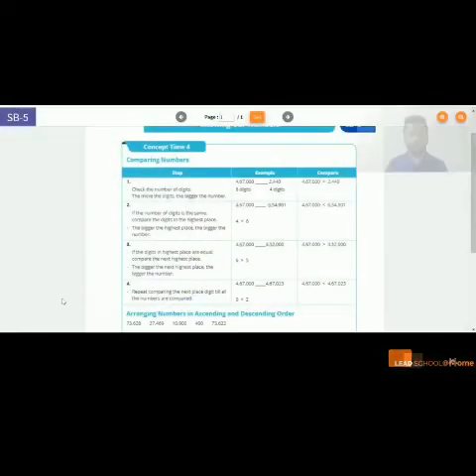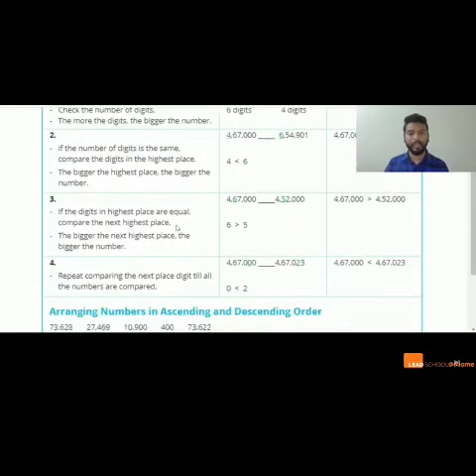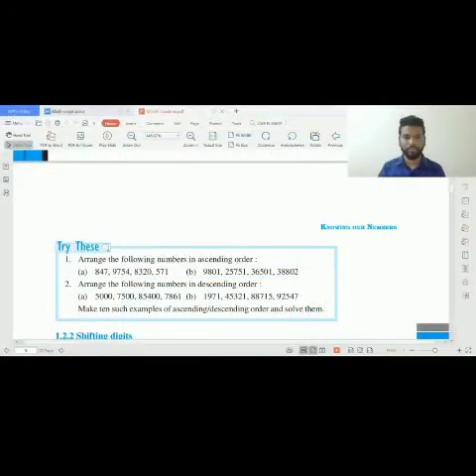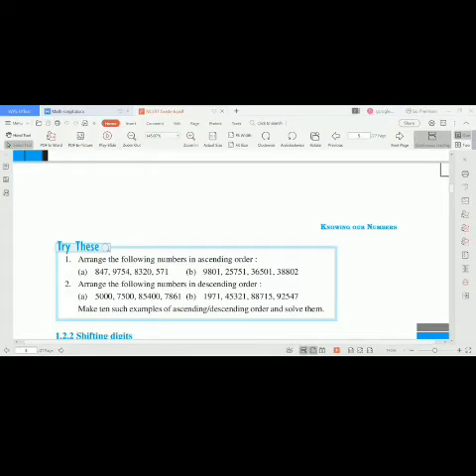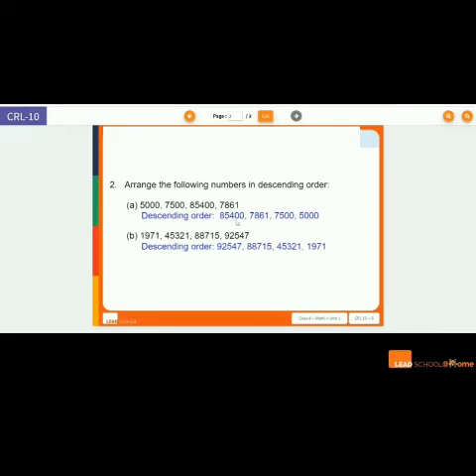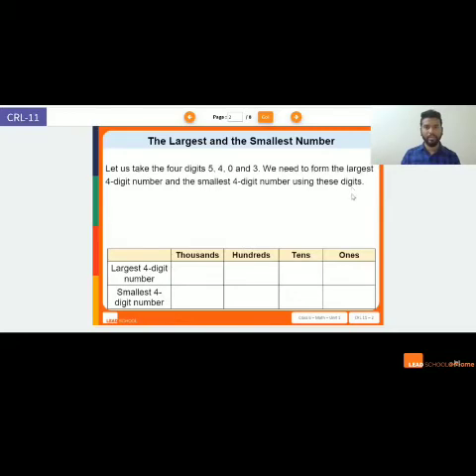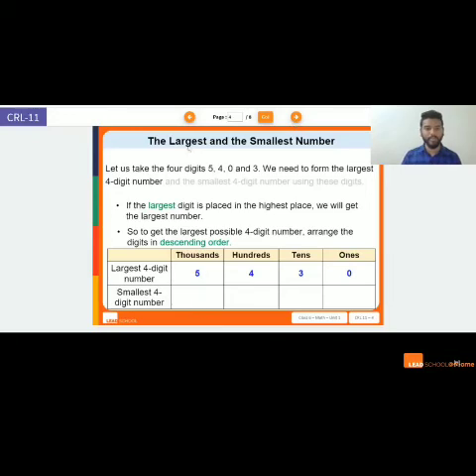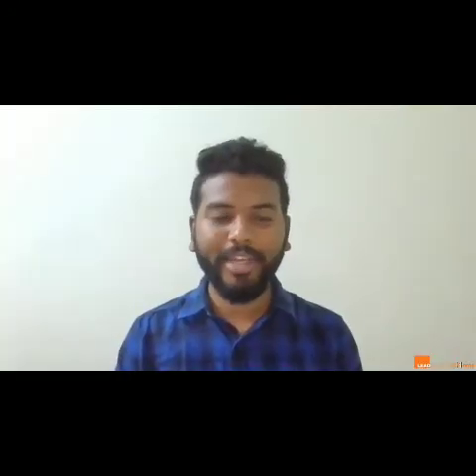Day 3 Math Grade 6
Ascending n descending orders